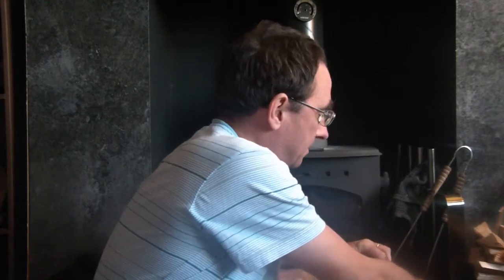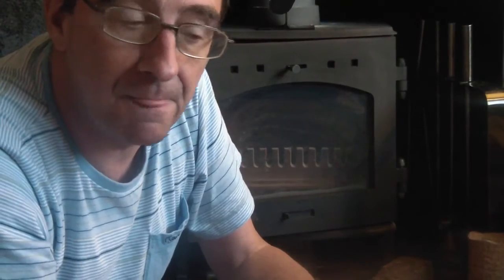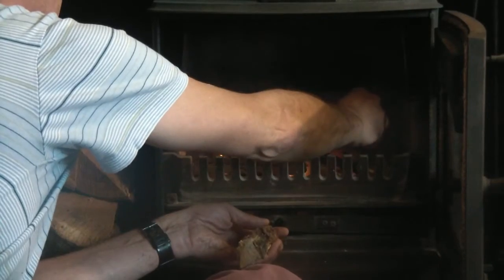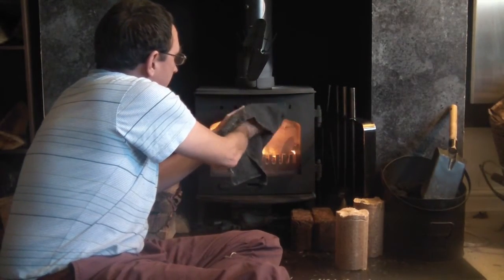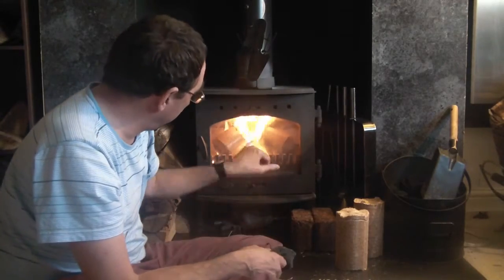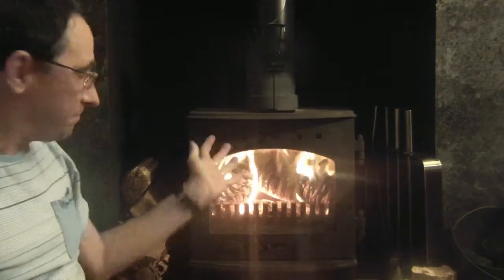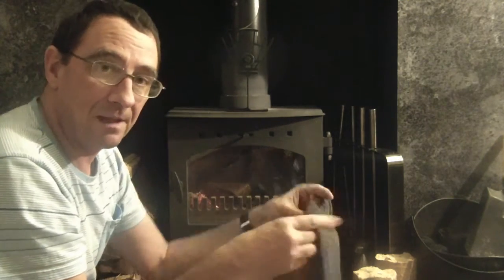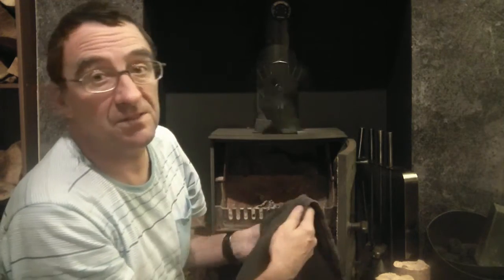Bark briquettes, birch briquettes and natural fire lighters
In time for winter 2016/17 we take a look at some items from lektowoodfuels.co.uk These include some natural firelighters, Bark briquettes and birch briquettes.
Take a watch and do feed back to what you think?